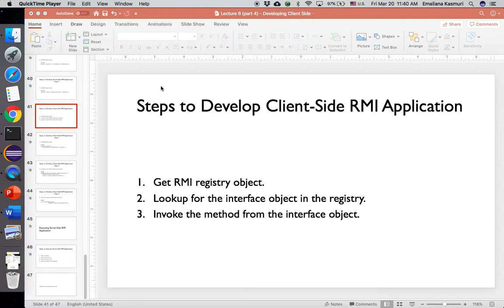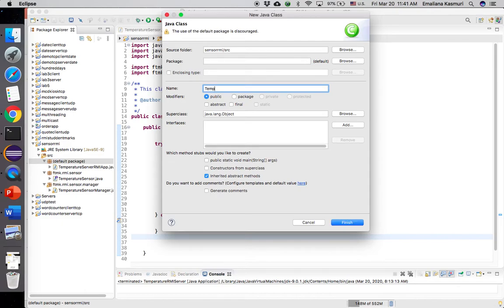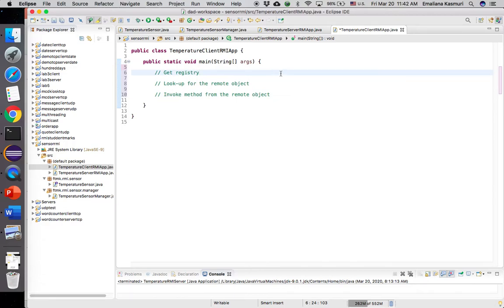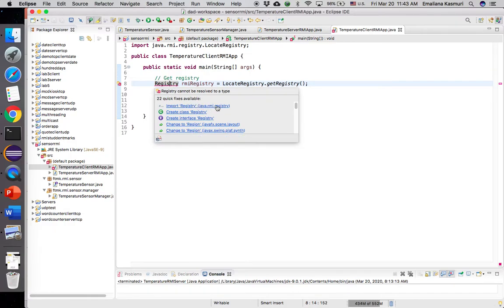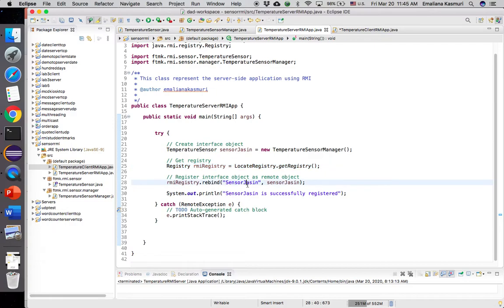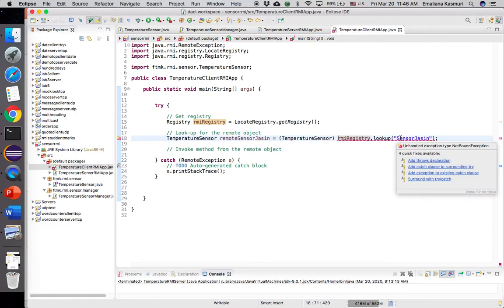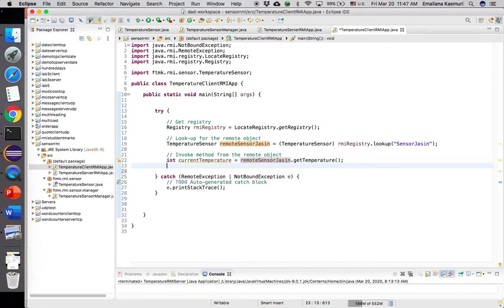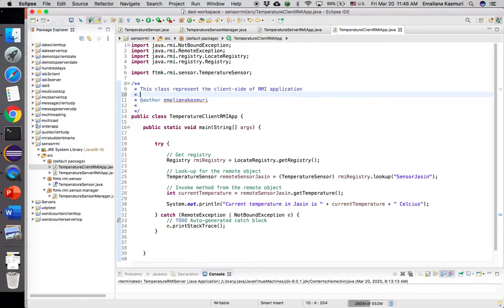Demo Lecture 6 part 4 Programming Client Side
Topic: Distributed Object - RMI
This video shows a demonstration to program RMI for client-side application. The demonstration covers the steps invoke method from remote object.